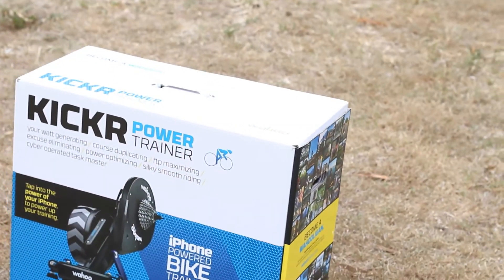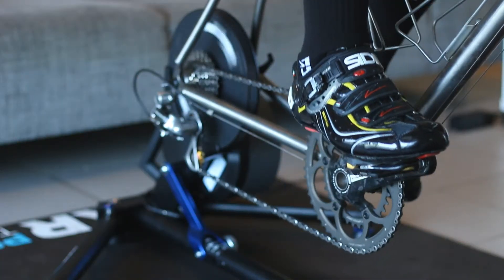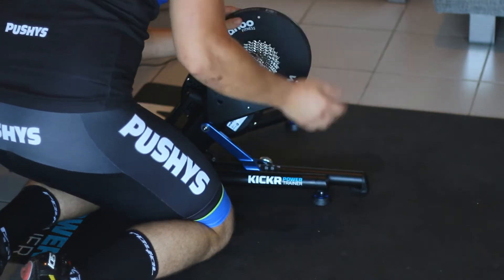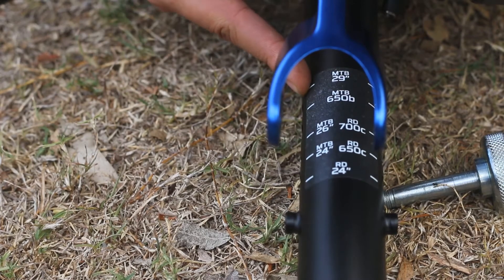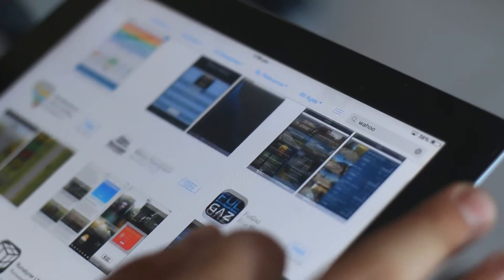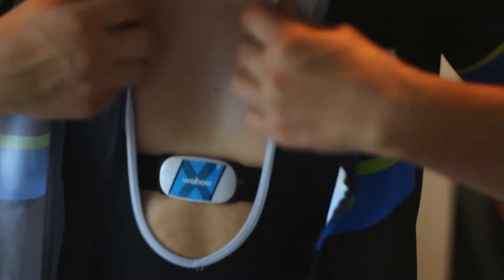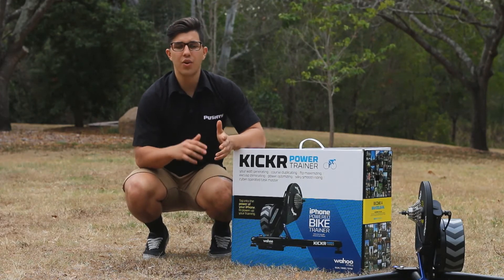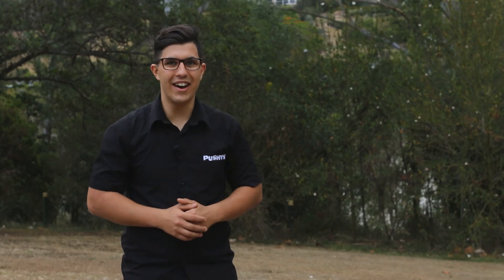PUSHYS REVIEW: WAHOO KICKR POWER TRAINER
The Wahoo KICKR Power Trainer is the world’s first iPhone powered bike trainer. Your indoor cycling experience has just been taken to the next level. Feel the direct connect to the Wahoo KICKR for accurate power measurement, controlled resistance, open third-party software options, and the smoothest indoor riding on the market. The KICKR's massive flywheel along with its electromagnetic resistance provides a realistic road feel. Fit any size bike from 24" to the monster 29er. Pair with Bluetooth 4.0 and ANT+ for in-depth technical analysis and feedback. Hone your training down to the minutest of details, prepare to discover your capabilities on two wheels.